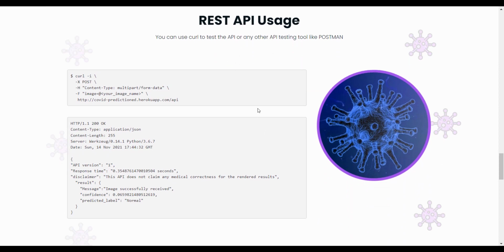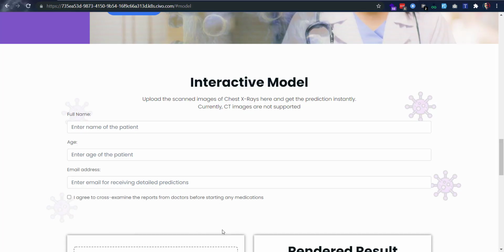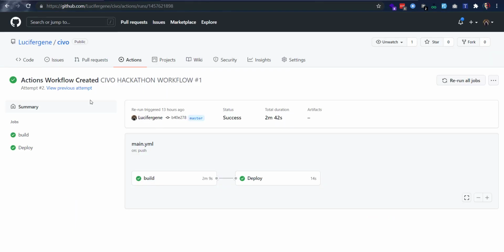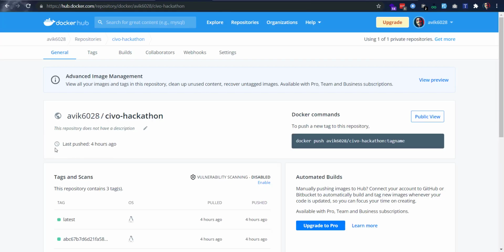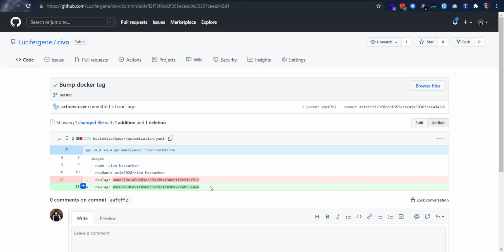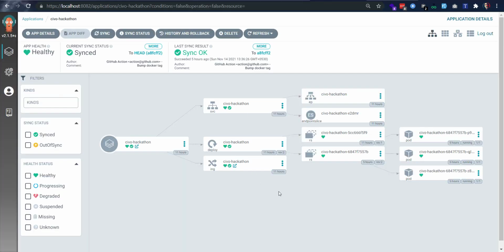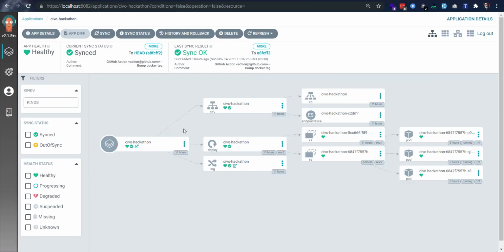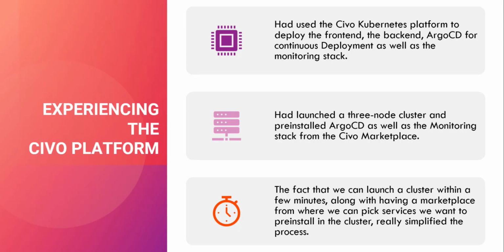COVID-19 Prognosis | CIVO Hackathon 2021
The project is a Computer-Aided Diagnostic System that is used to predict whether a person has been infected with COVID-19. The prediction is possible through the integration of the COVID-19 X-Ray Classifier into a Web Application. By uploading Frontal Chest X-Rays, the model can perform classification between COVID and non-COVID X-Rays using Modified DenseNet architectures.

The users are given the option to save the results to the Database to receive further advice from doctors. The data is stored securely in MongoDB. Apart from this, REST API has been provided for Developers to access the Deep Learning Model and get prediction data in their applications.